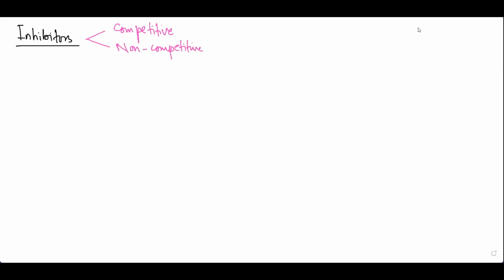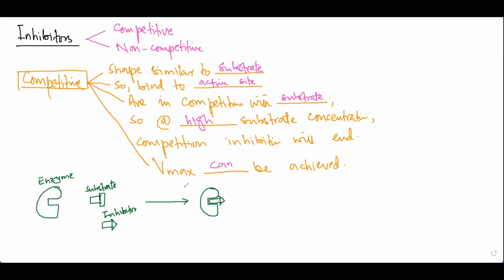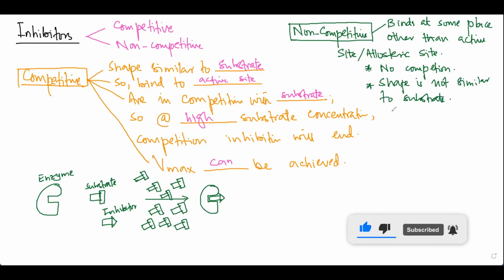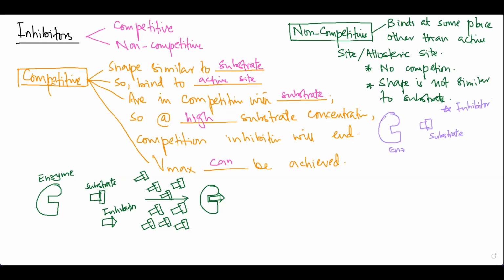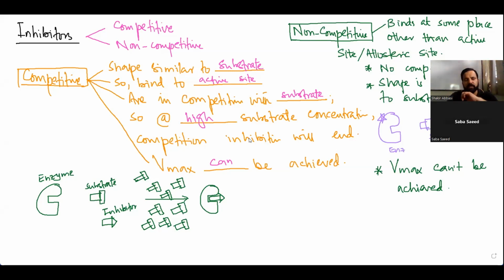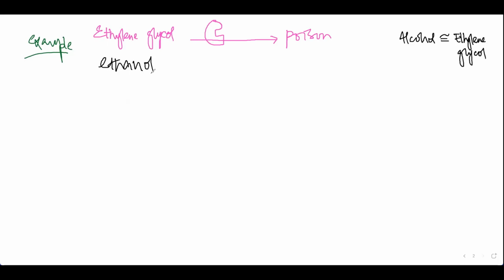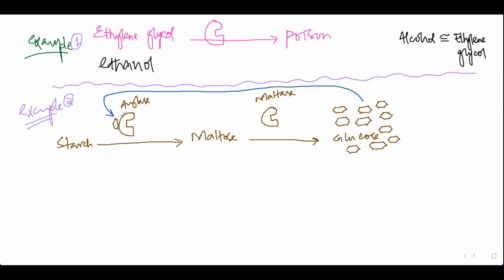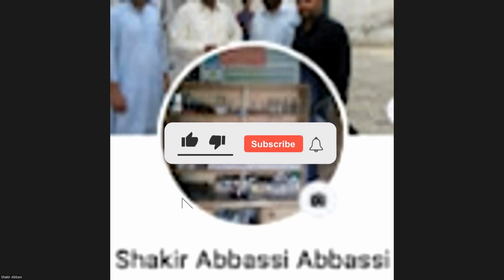"Enzymes" | AS Level Biology | Video 3 of 10 by Shakir Abbasi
AS Level Topic: ENZYMES
including Past paper discussions

📝 Practice Makes Perfect:
To help you prepare effectively, we've included A-Level Biology past paper questions and solutions throughout the video. Solving past papers is a fantastic way to test your knowledge and get comfortable with exam-style questions.

🧠 Why Watch?
Whether you're a student studying for your upcoming A-Level Biology exam or simply someone curious about cell biology, this crash course has something for you. Our easy-to-follow explanations and real exam questions will help you grasp the topic and build your confidence.

Your support motivates us to create more educational content like this!

💬 Got Questions?
Drop your questions and comments in the section below. We love hearing from you and will do our best to provide answers and clarification.